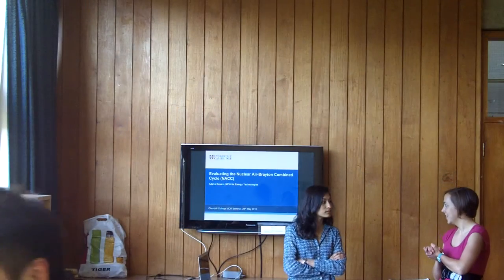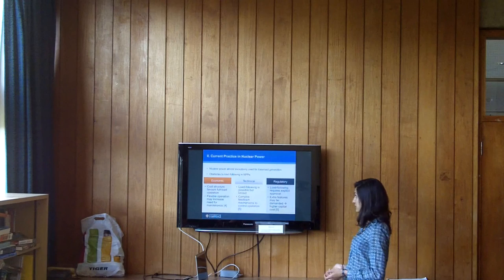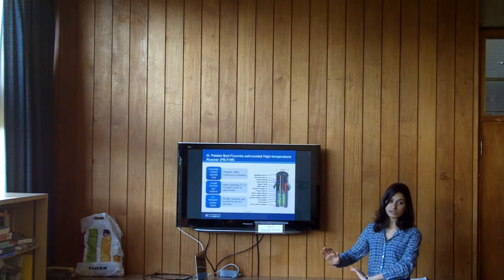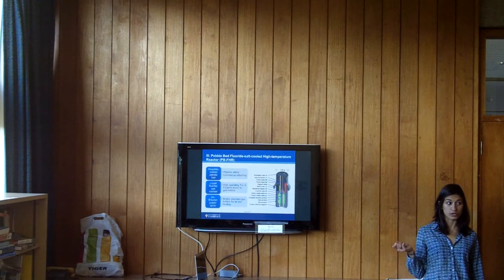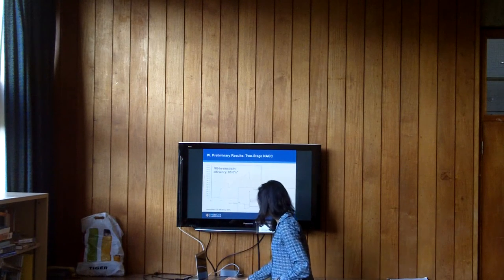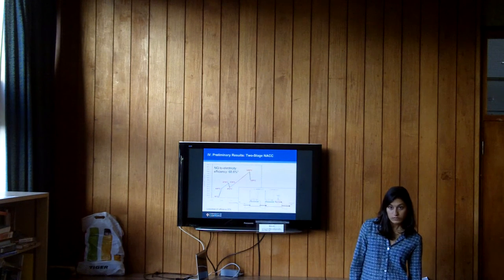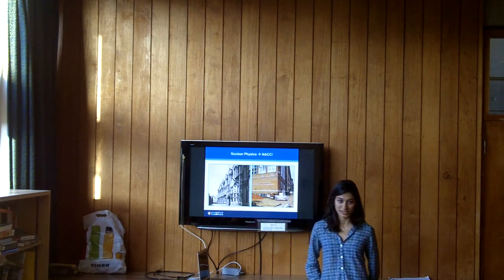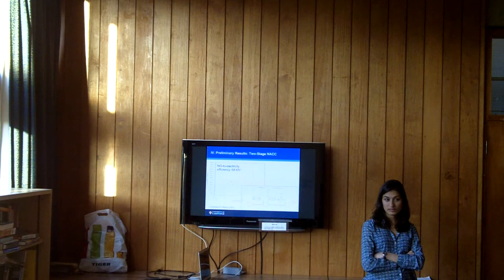Alisha Kasam: Evaluating the Nuclear Air-Brayton Combined Cycle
Part of the CHUtalks: Ideas. Research. Discoveries series from the Churchill College Postgraduate and Fellowship community.

Nuclear power, while a promising low-carbon energy source, currently has high capital costs and low operating costs so it is designed to operate at a full capacity that matches only base-load electricity. Hybrid energy systems can enable us to use nuclear energy while meeting variable electricity demand and significantly improving nuclear plant revenues. The Nuclear Air-Brayton Combined Cycle (NACC) couples the heat output from a Fluoride-salt-cooled High-temperature Reactor (FHR) operating at base-load with a natural gas powered 'topping' cycle operating at intermediate and peak modes, achieving efficiency far above the best modern stand-alone natural gas cycles.

I am modelling the thermodynamic and economic performance of the NACC in order to compare its fuel efficiency and revenue potential under various operating scenarios with alternate methods of low-carbon, on-demand electricity generation.

Whether you are a nuclear energy skeptic, enthusiast, or undecided, I hope this talk will offer insight into the prospects and challenges associated with increasing our reliance on nuclear power over the next decades.